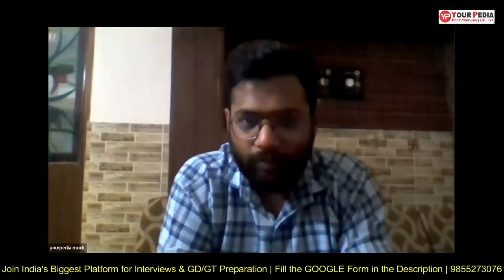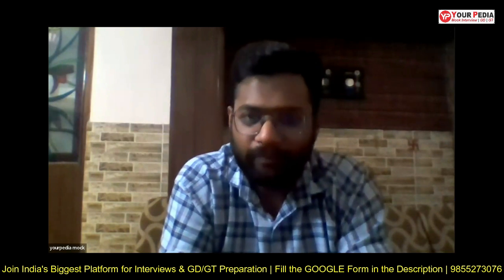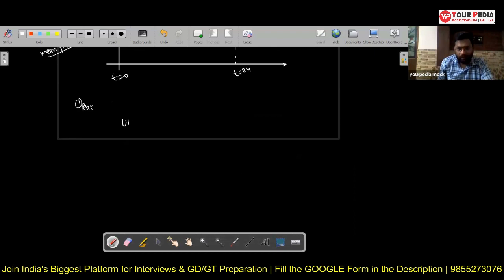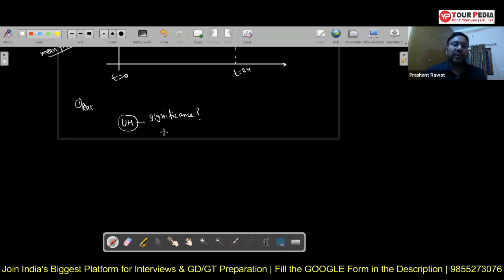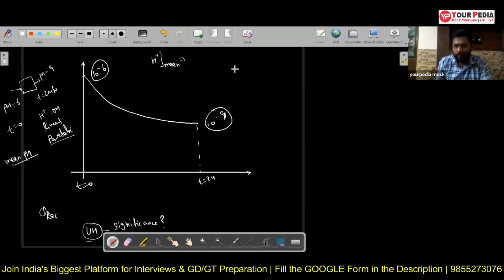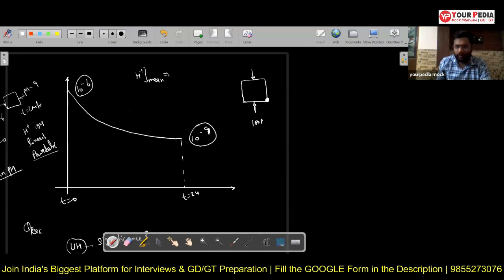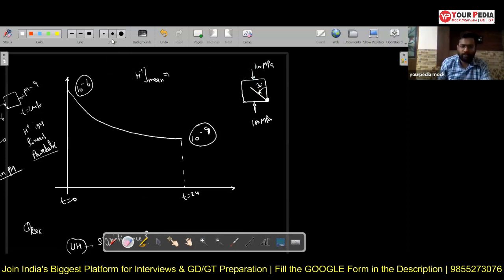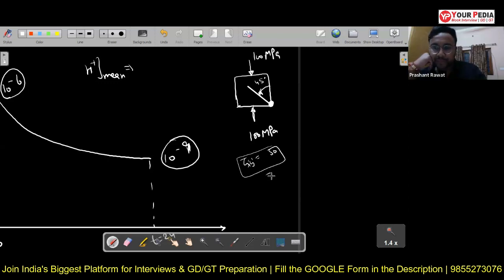Environment Engg. Mock Interview for CPCB | CPCB Interview Preparation & Guidance with YourPedia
Environment Engineering Mock Interview for CPCB | Civil Engineering | CPCB Interview Preparation & Guidance with YourPedia